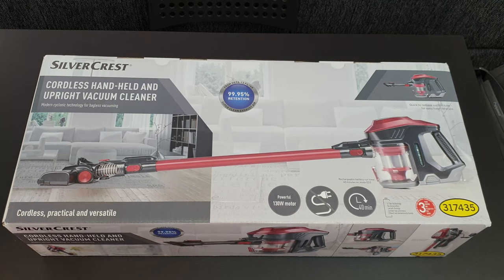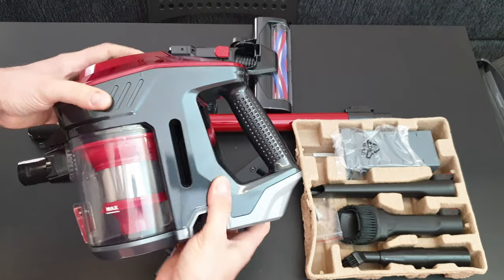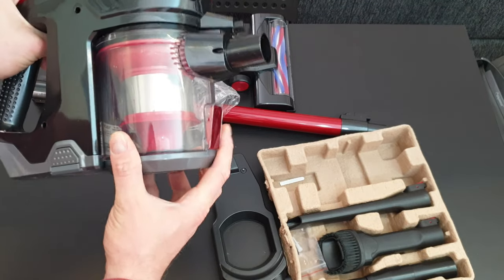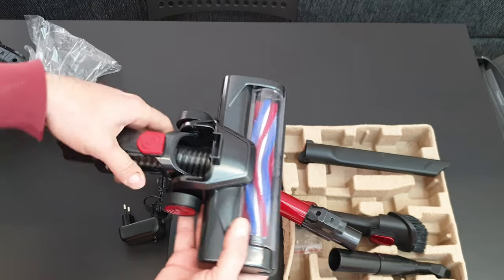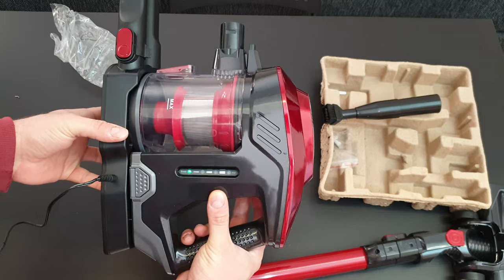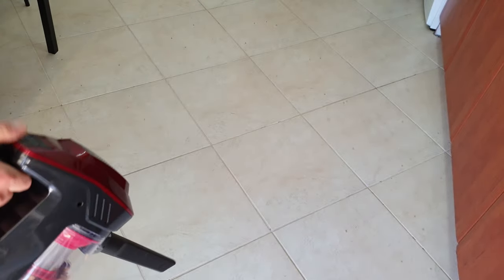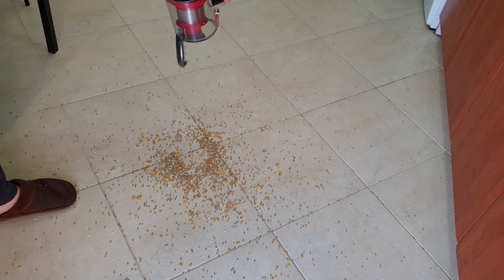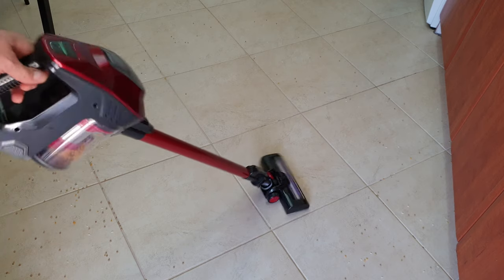Silvercrest Cordless Hand-Held And Upright Vacuum Cleaner SHAZ 22.2 C3